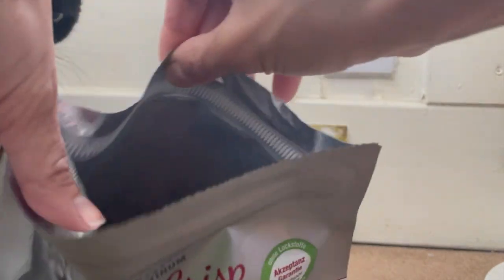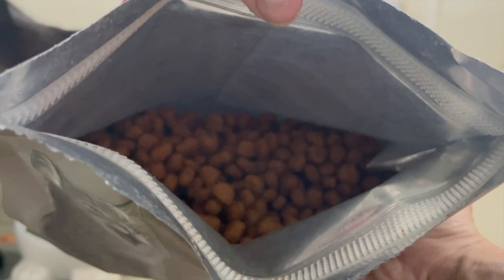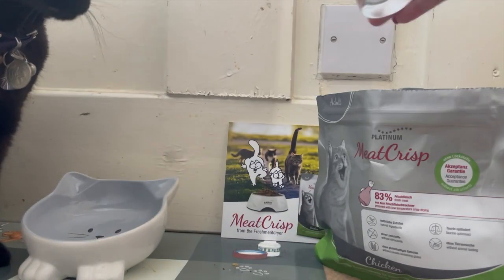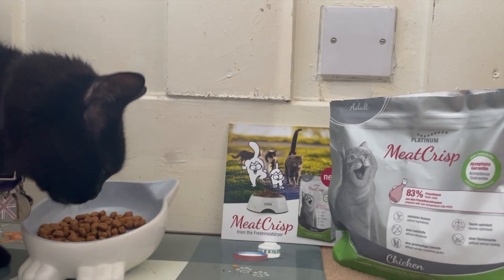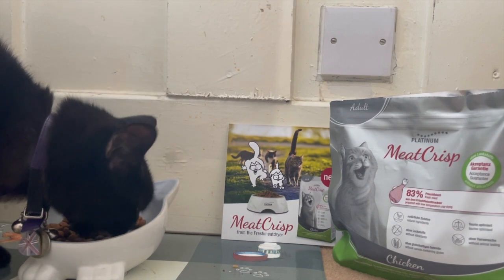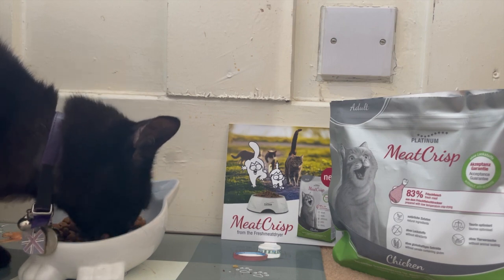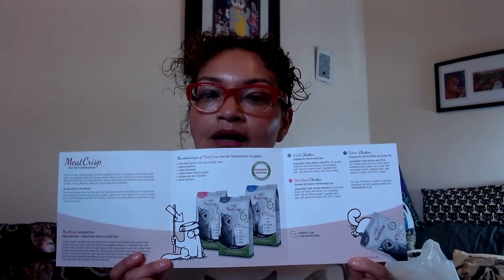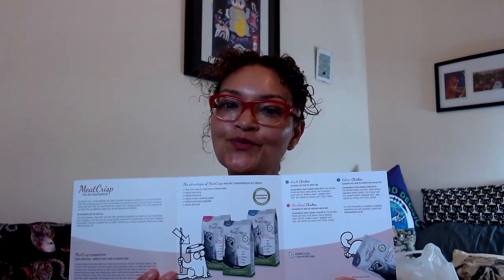Review of meat Crisp Dry Cat Food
Meat Crisp

Feline nutritionist, Domestic and wild feline behaviourist and therapy.
Dr. Carla B
BMS MCMI MHAO SMIAoHT DVM